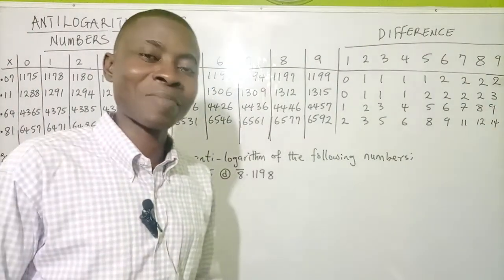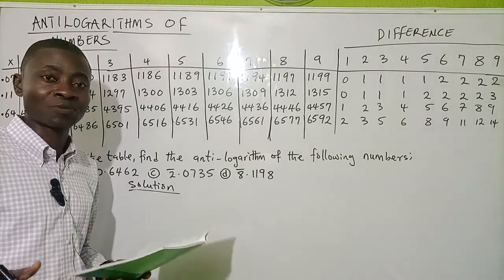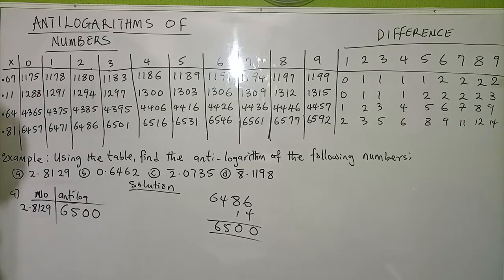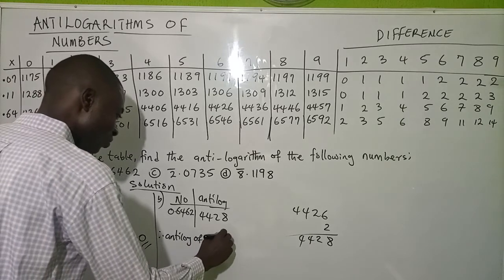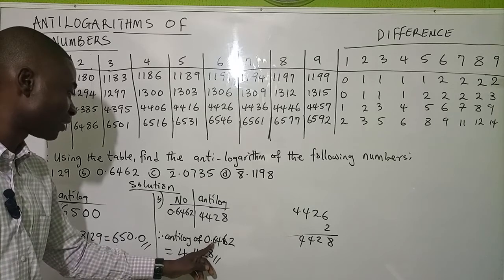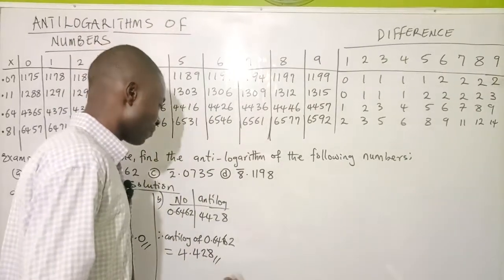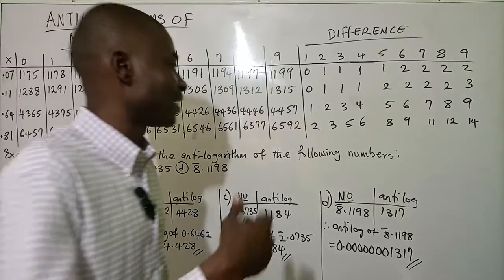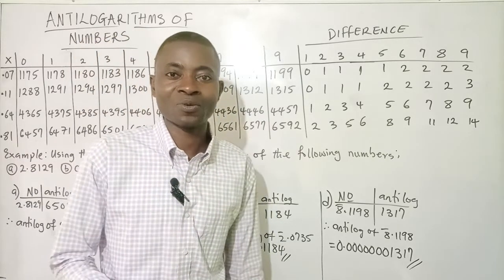Joshua Okwuwe Online Maths - FINDING ANTI LOGARITHM OF NUMBERS.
This video is a clear explanation of how to find antilogarithm of numbers. Watch to the end and thank me later.